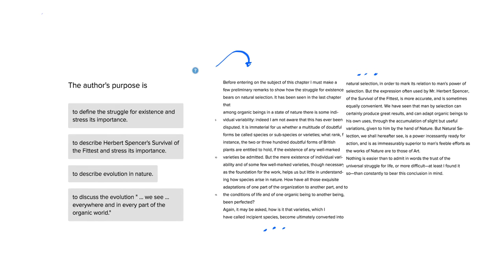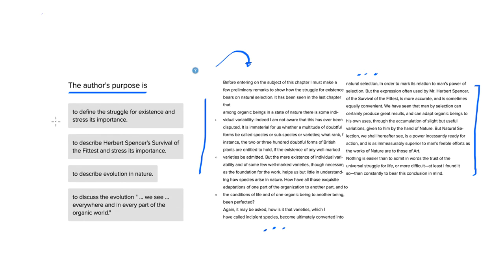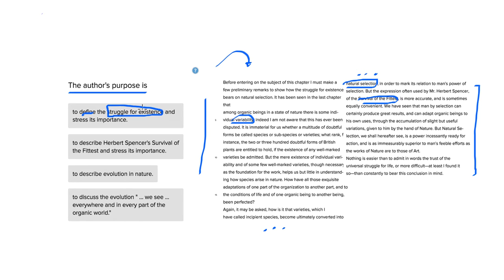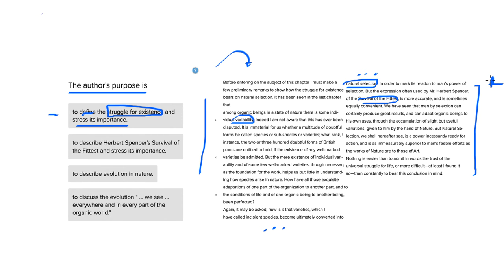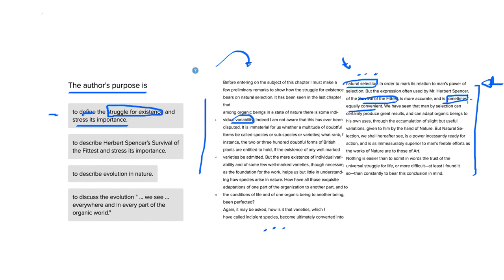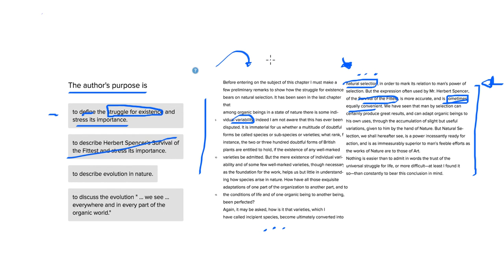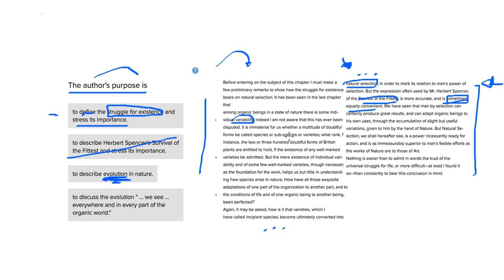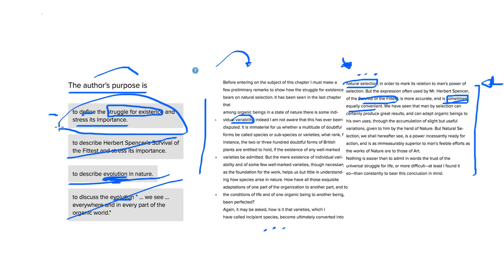ACT English Test Question 6275